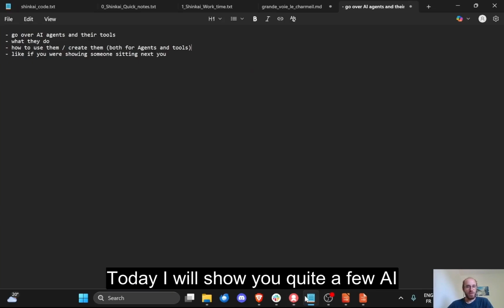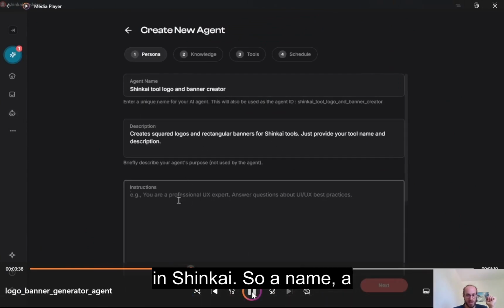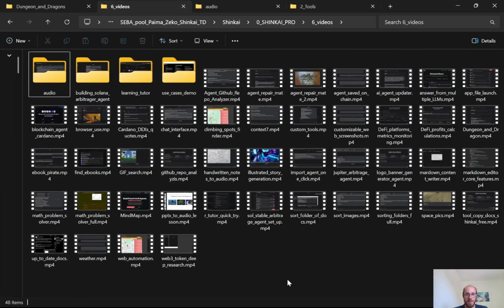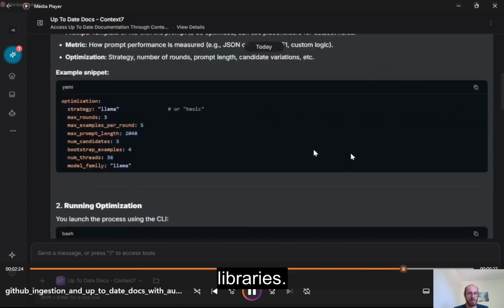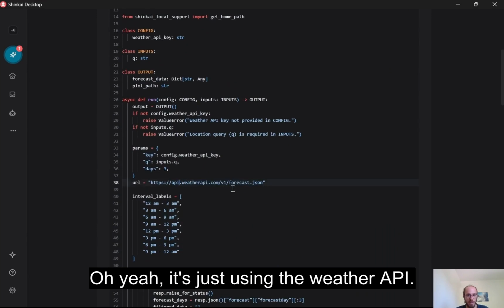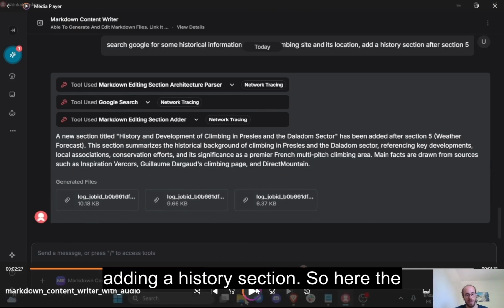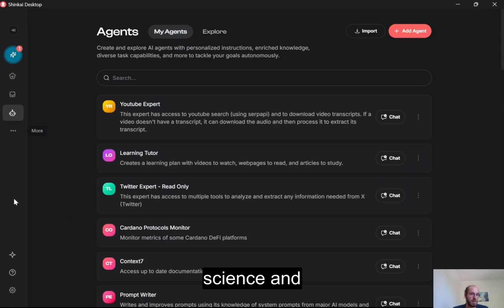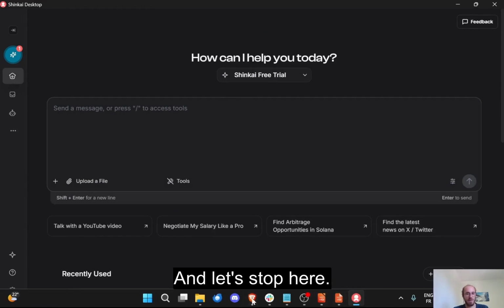Shinkai Multiple Demos Deep Dive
In this in-depth demo, we showcase over 15 powerful AI agents you can build on the Shinkai platform without writing a single line of code. See just how easy it is to create custom assistants for productivity, development, creative projects, and more.

Discover how you can "vibe code" your own tools by simply describing what you want them to do, and then combine them to automate complex tasks. This video will give you a clear picture of what's possible when you have the power to build your own AI.

Timestamps:
00:00:00 - Intro: Building No-Code AI Agents
00:01:13 - Math Problem Solver
00:09:14 - Git Repo Analyzer
00:14:09 - Shinkai Logo and Banner Creator
00:17:32 - Repair Mate
00:22:16 - Dungeons & Dragons Game Master
00:31:22 - Agent Updater (Updating agents via prompt)
00:33:07 - Work Time Calculator
00:35:45 - App Launcher
00:37:30 - E-book Agent
00:41:57 - Learning Tutor
00:45:22 - Context 7 (Up-to-date Docs)
00:49:00 - MindMap Creator
00:52:24 - Web Surfer
00:55:06 - Discord Demo Announcer
00:58:07 - Climbing Spots Finder
01:04:15 - Illustrated Story Generator
01:09:03 - Poster Creator
01:13:08 - Markdown Content Editor
01:20:18 - Cardano DeFi Monitoring
01:29:49 - Prompt Writer
01:32:55 - R Tutor
01:38:59 - PowerPoint (PPTX) to Audio Lesson
01:40:40 - Folder Sorter (for Images & Documents)
01:44:58 - Handwritten Notes Organizer
01:46:23 - Final Thoughts & Platform Overview

Shinkai is still evolving and requires some learning and experimentation, but its modular design and integration capabilities make it a promising platform for hobbyists and professionals alike. We hope this video gives you a transparent look at what’s possible and inspires you to explore AI agent creation in your own projects.